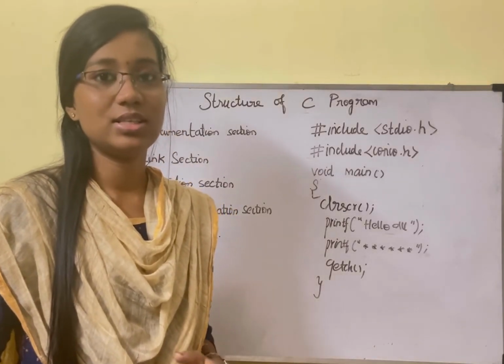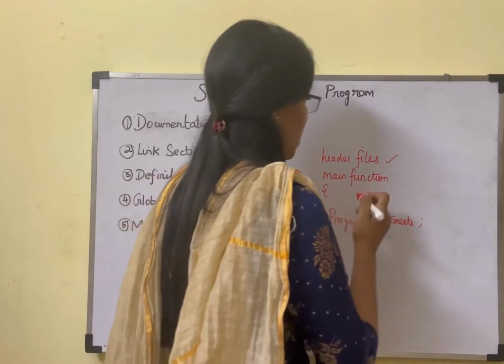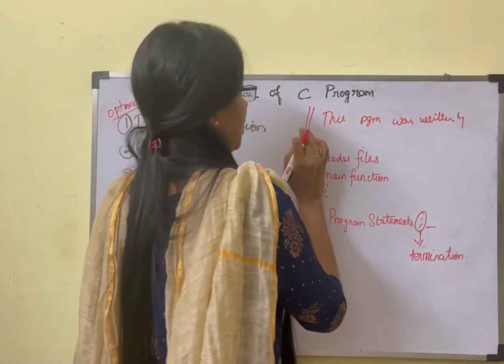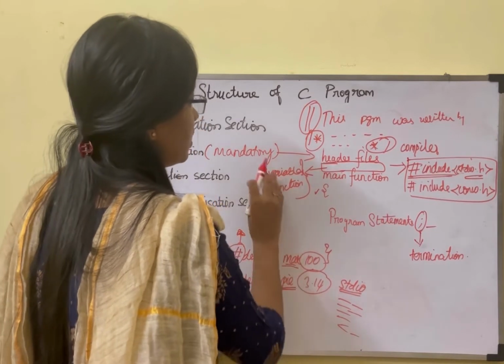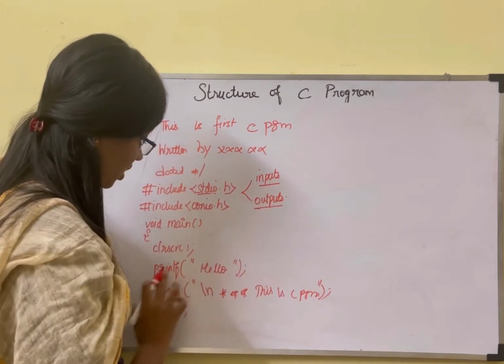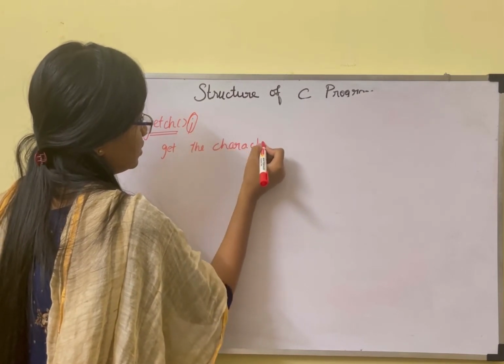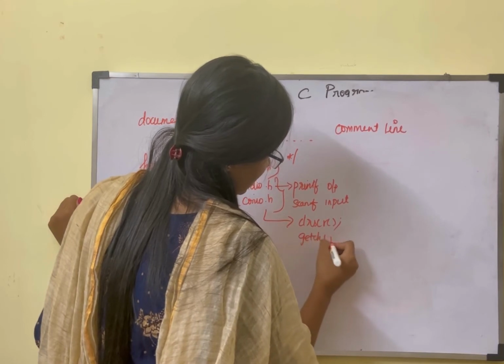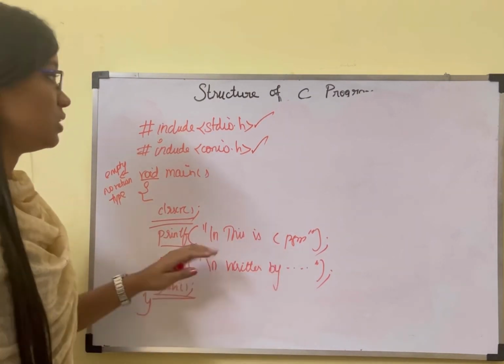Structure of a C program/simple C program example@Learn Easy by Sree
Content:
Structure of C program
Simple c program

Next video: Some important concepts in C language

Both English and Tamil videos will be uploaded in the same channel